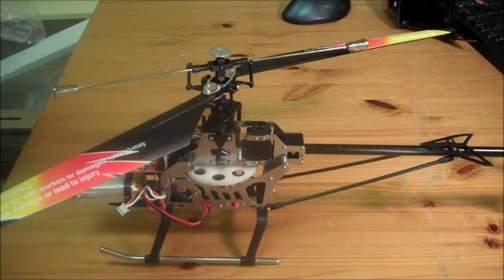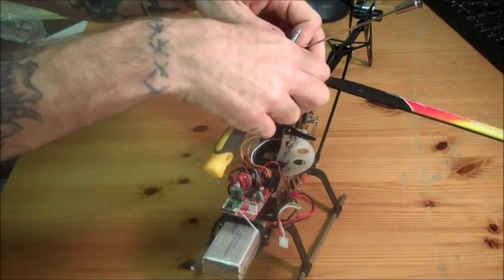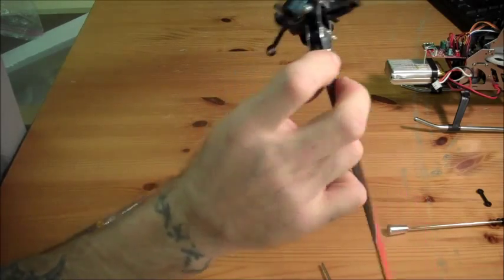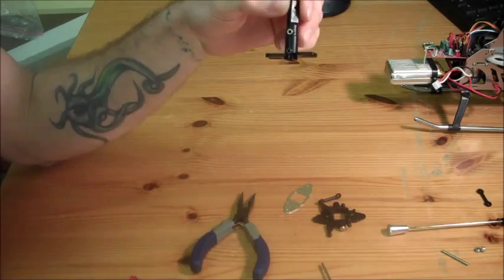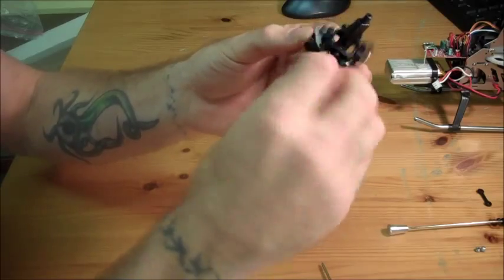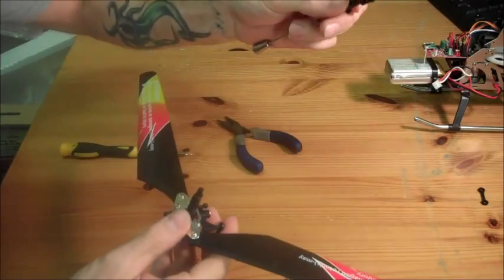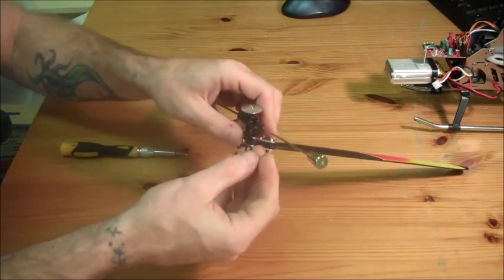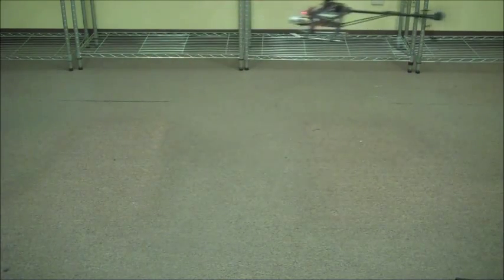UJToys How to Replace Upper Shaft for WLToys V913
How to replace upper blade shaft on wl toys v913 4 channel helicopter